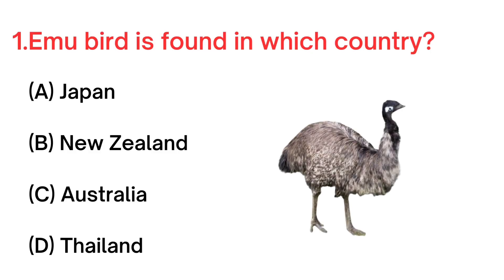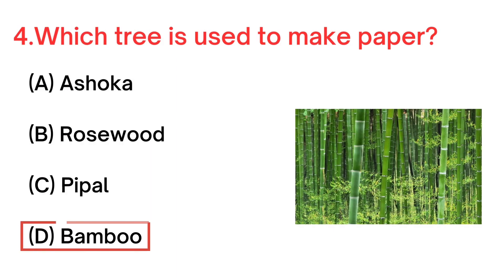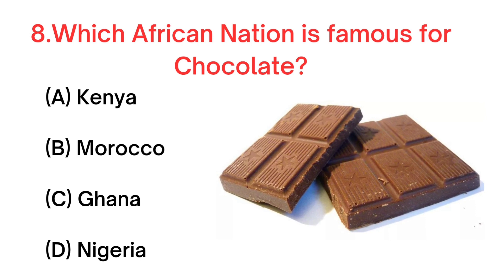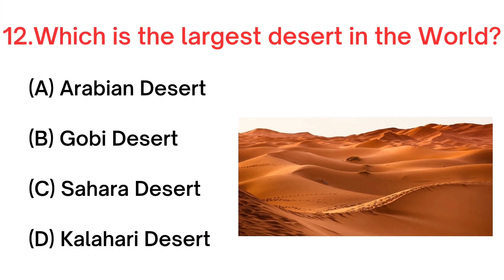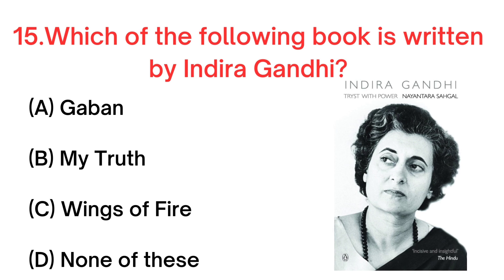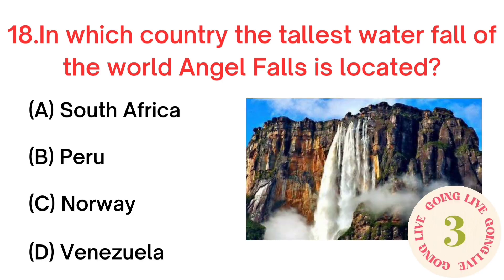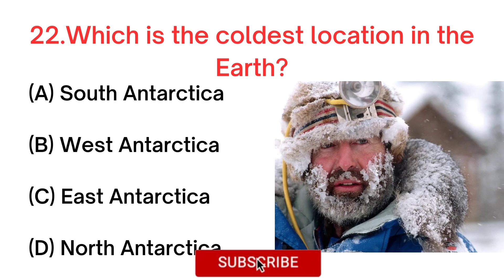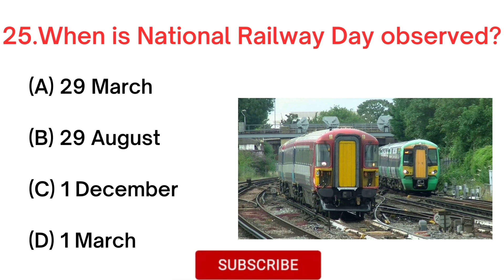GK Hindi And English | Indian GK | JK Question | GK GS | Most Important GK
GK Question | GK In Hindi | GK questions And Answers | GK Quiz |Top 20 Questions l Top 15 Questions l GK | GK KE Question |  India GK |
GK Question | GK In Hindi | GK Question And Answer | GK Quiz | Khan Sir GK |
 General Knowledge | GK Question | Out Knowledge | GK Question & Answer | GK Quiz |
General Knowledge top 15 most Important Question. Out Knowledge. GK Question & Answer all exam.

GK HINDI & ENGLISH
GK Quiz
General Knowledge
Out Knowledge
GK
GK Question
GK Question And Answers
Top 15 GK Quiz
Important GK
GK today
Important question and answer
GK today current affairs
GK question and answer in Hindi
GK tricks
general knowledge quiz
quiz question
competitive quiz
Quiz test
Hindi GK
GK facts
khan sir
GK for khan sir
GK ka question
GK ka SAWAL
lucent GK
GK lucent
lucent GK in Hindi
Important question in GK
Current affairs
General Knowledge Question
General Knowledge Question & Answer
today current affairs
GK 2022
BR GK STUDY
GK Drishti
General Knowledge 2022
50 most general knowledge questions and answer
Indian GK
general awareness
most important GK questions and answers for competitive exams
GK  video
general knowledge in English
English GK
most important GK question
GK question and answer in English
general knowledge top 25 questions
world geography general knowledge questions and answers
geography GK
gk tricks
TOP 20 GK questions and answers
Exam Key

GK HINDI & ENGLISH
Out Knowledge
General Knowledge
gk today
English GK
GK video
#50 most general knowledge question and answer
Indian GK
general awareness
exam key
geography gk
current affairs
GK Hindi
GK 2022
BR GK STUDY
GK Drishti